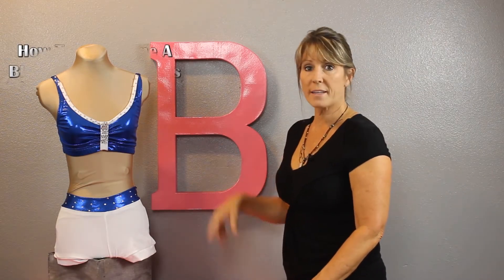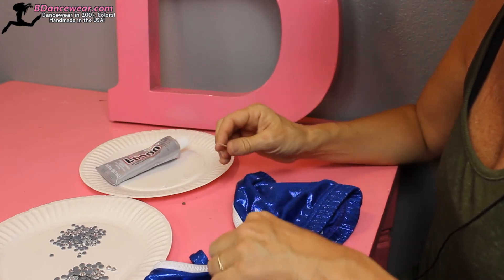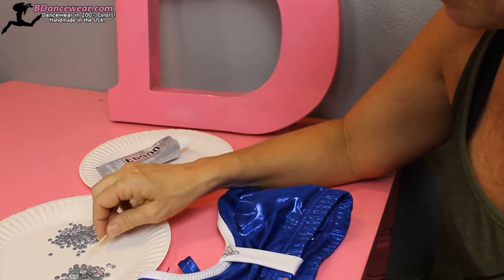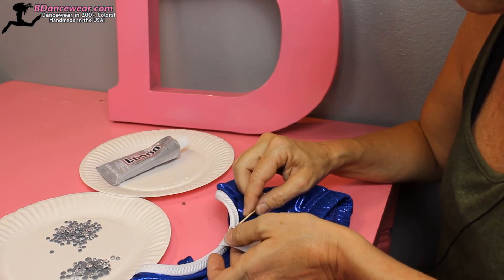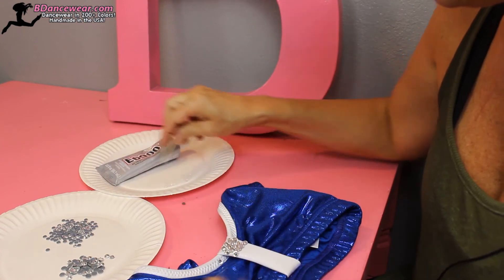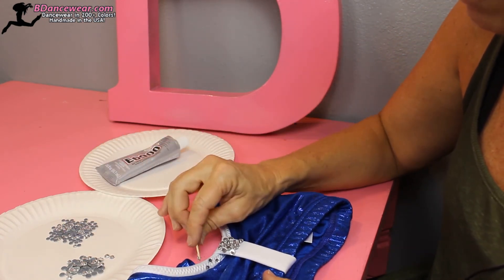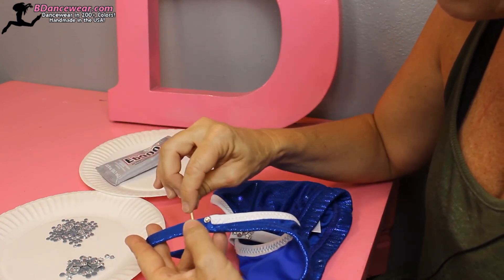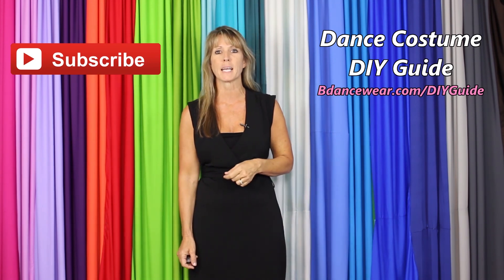How To Rhinestone A Blue And White Sports Bra